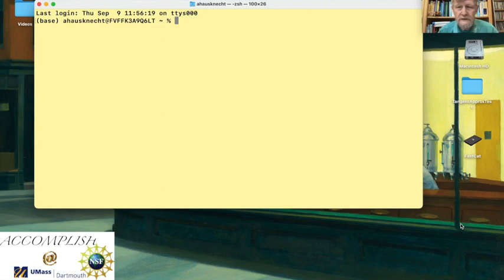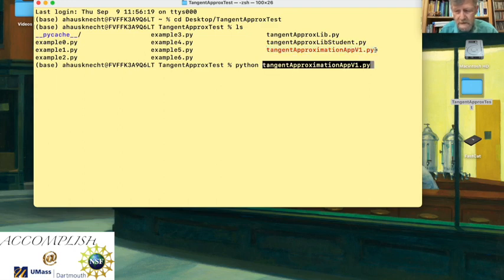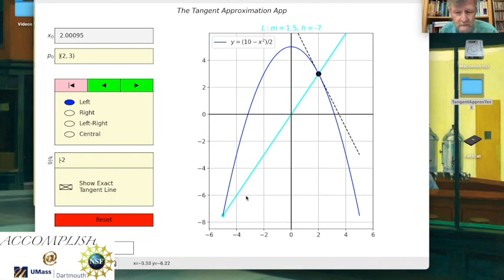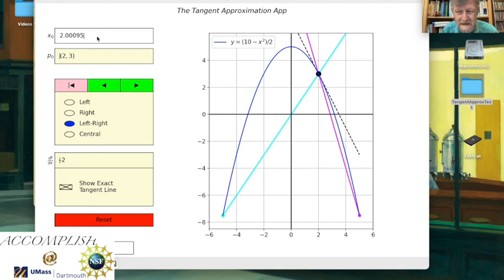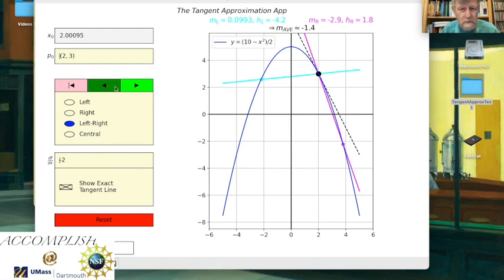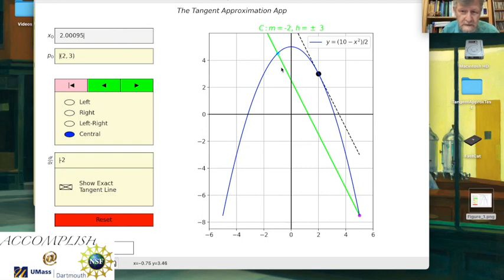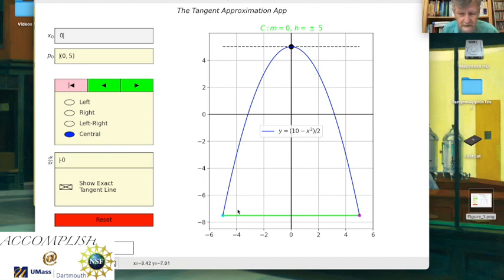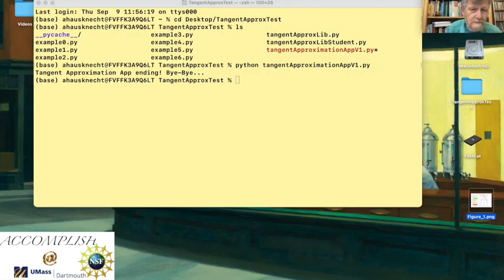ACCOMPLISH computing module (Tangent Approximation): Demo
Demo of the computing module "Tangent Approximation", UMassD ACCOMPLISH program